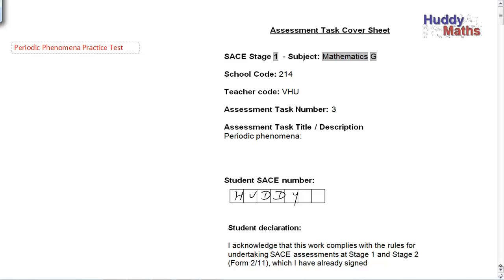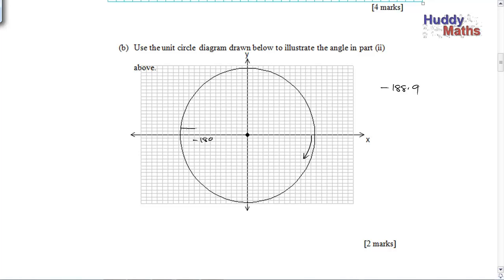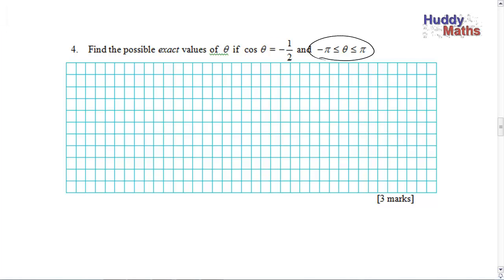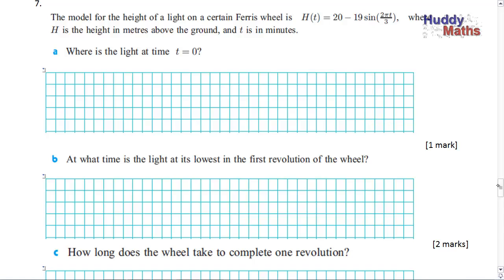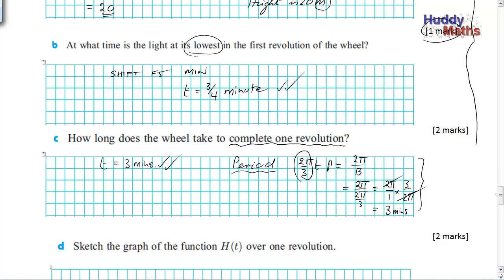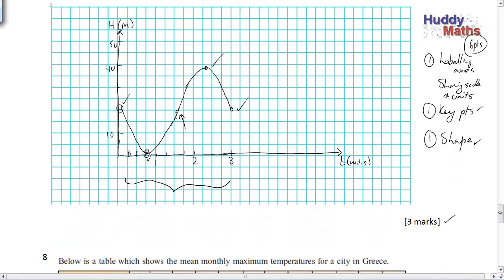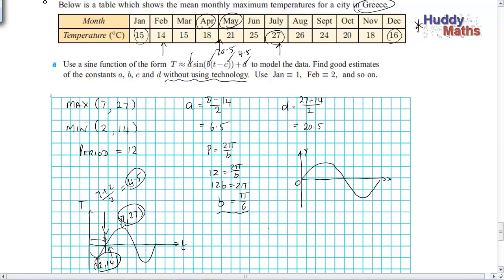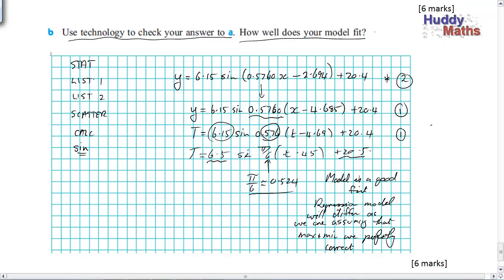Periodic Phenomena Practice Test